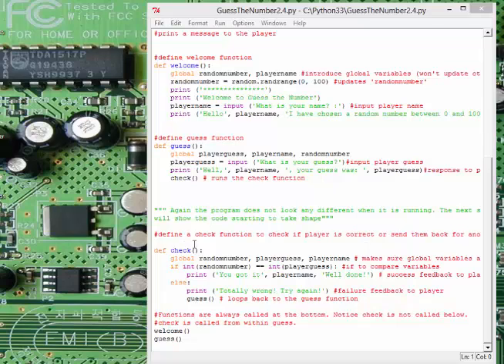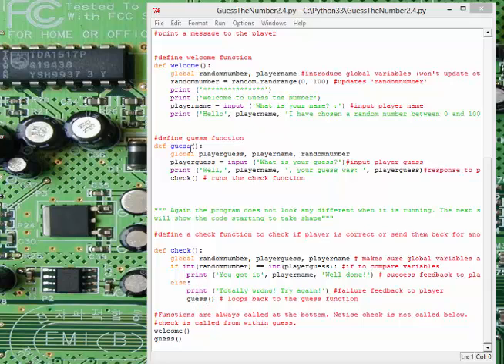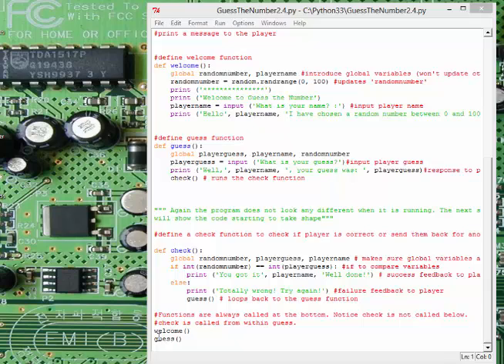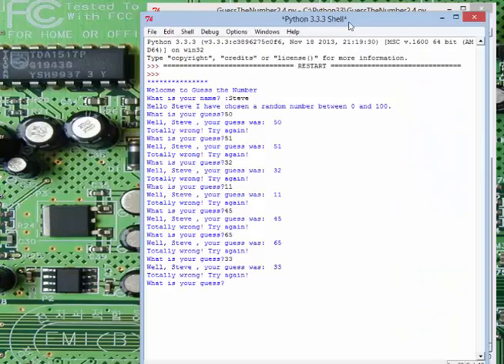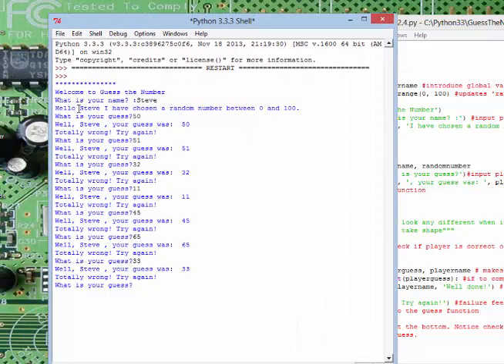Python 3 Programming 2.4 Guess the Number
Steve Woods' teaching resources for Python 3 programming. All additional files and full moodle lessons available for free from my website.